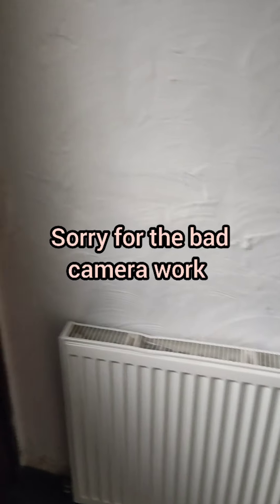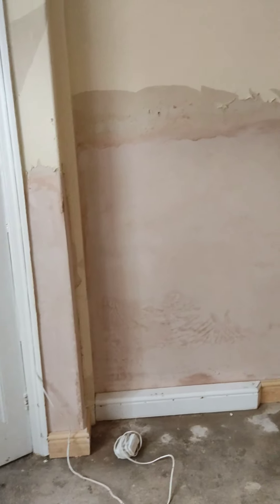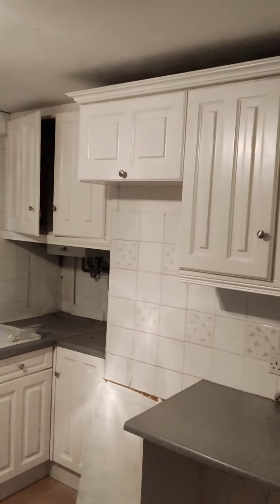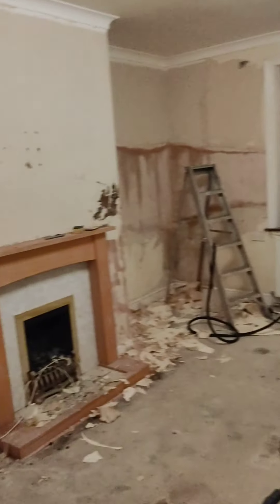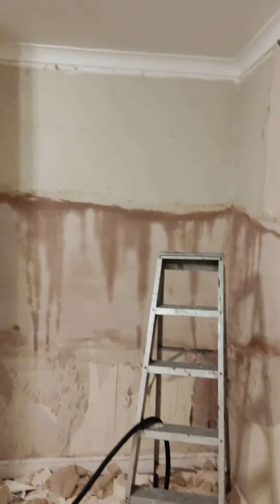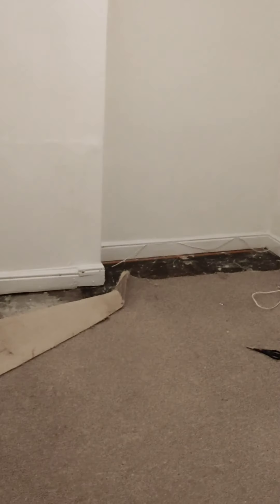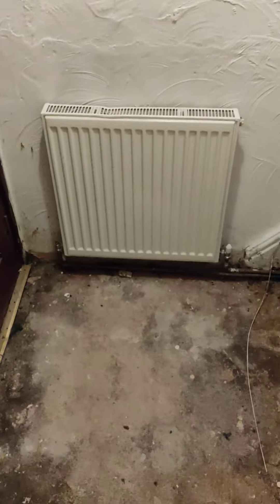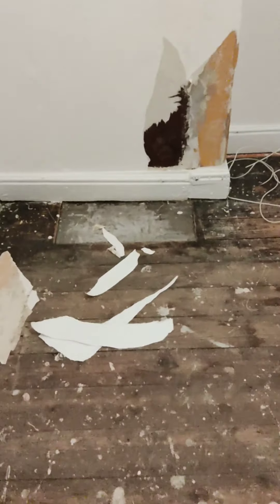little vlog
working on the house though I would share again sorry for bad camera work am not very good with this 😂